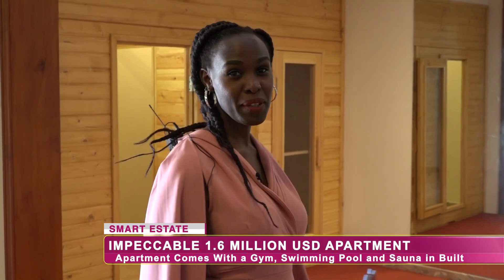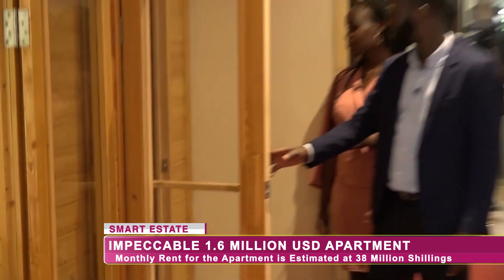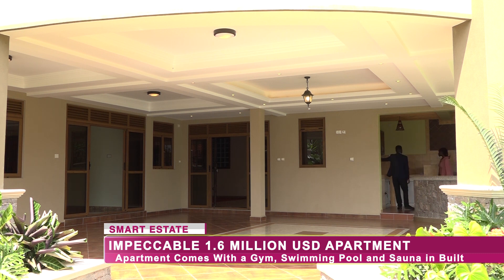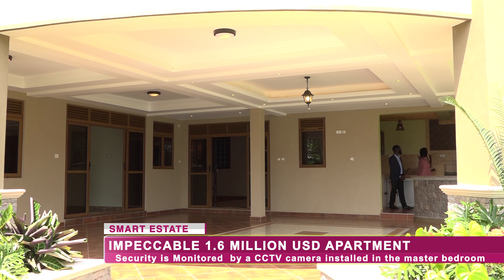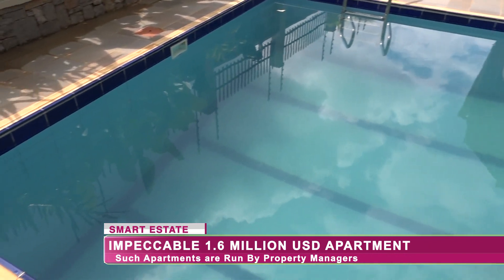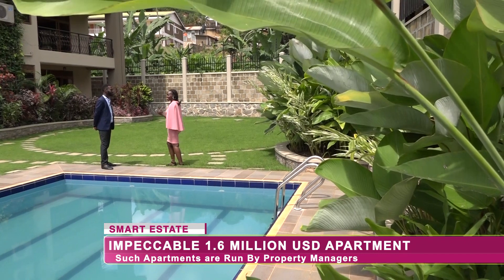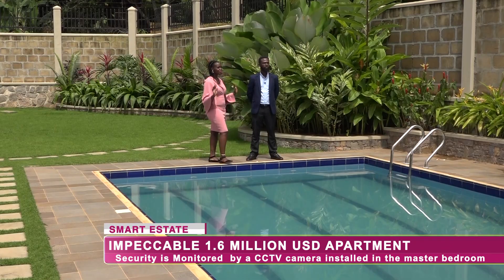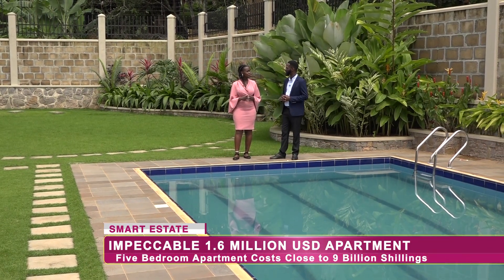houses on sale in Uganda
Search Uganda real estate listings, homes for sale, properties for rent, and land for sale in Uganda on Spectrum Real Estate Solutions